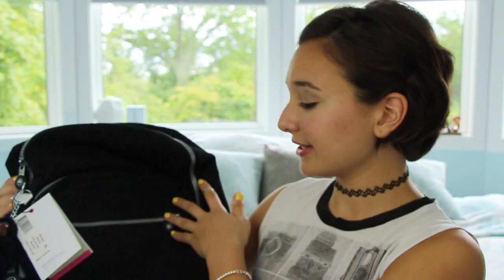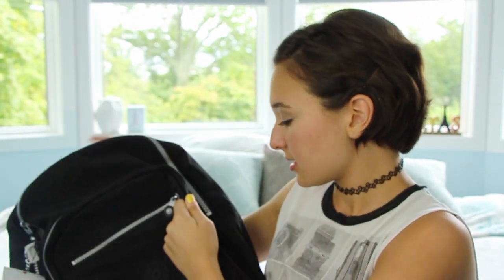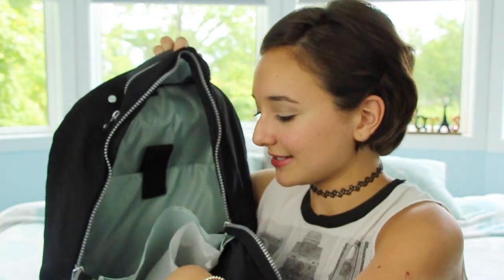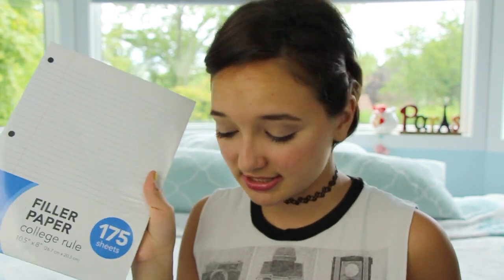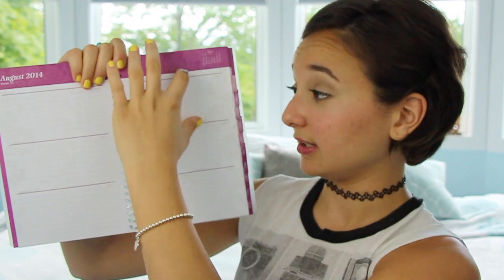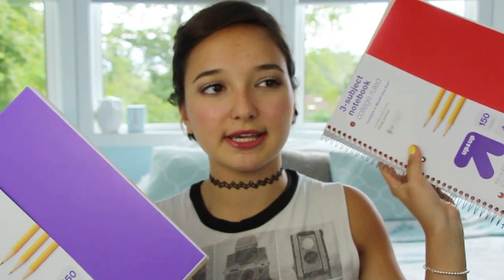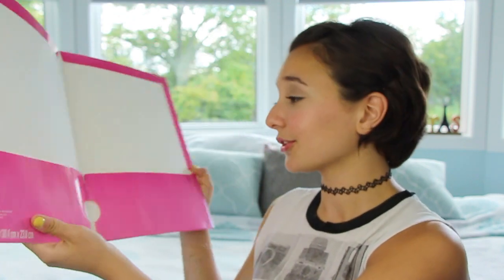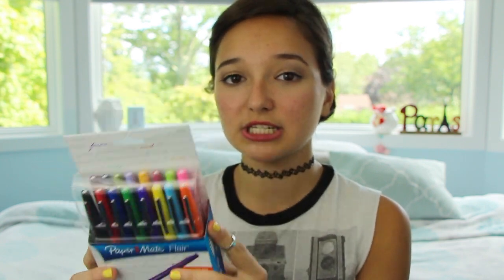School Supplies Haul 2014! | Back to School Series #4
OPEN for links and cool stuff, ya feel me?

About Myself:
Age: 16
Name: Selin
Camera: My DSLR Canon Rebel T4I

XO-
Selin, beautyblush06